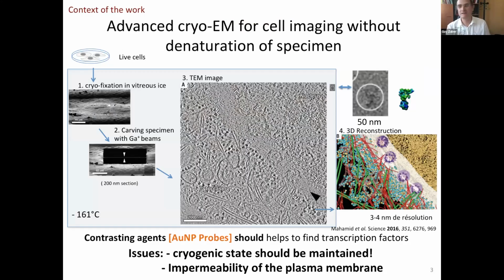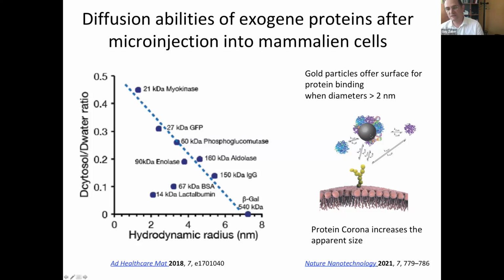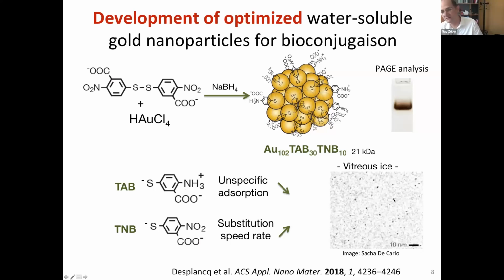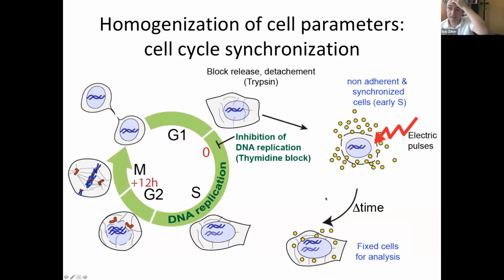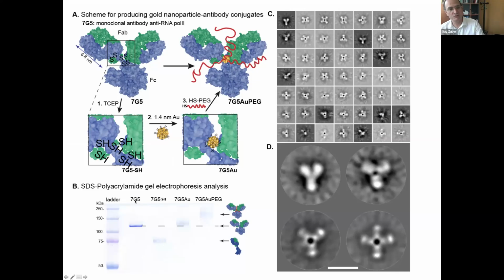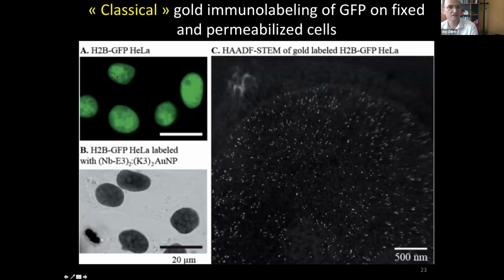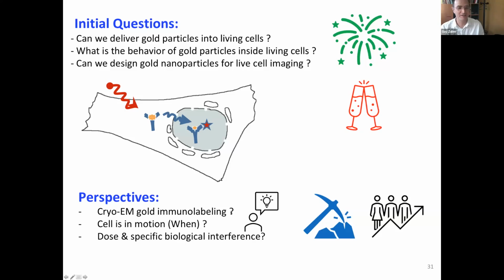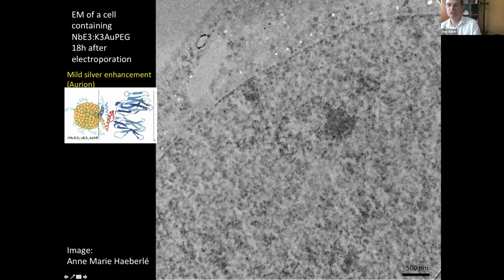2024BioEMTalks 4 Zuber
"Revamping gold nanoparticle conjugates for live cell & in situ gold immunolabeling" presented by Dr. Guy Zuber @BioEMTalks 2024 series 4 on 07/18/2024.